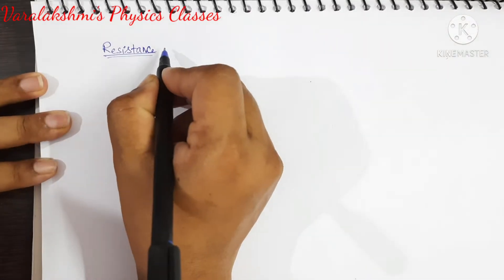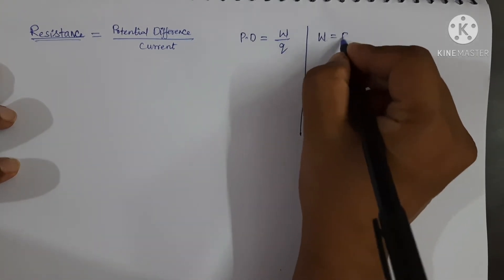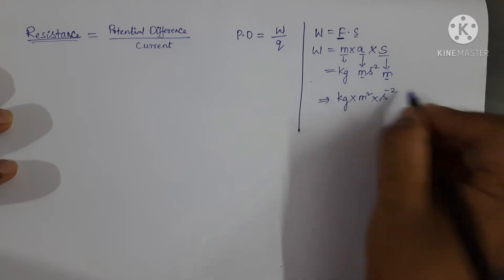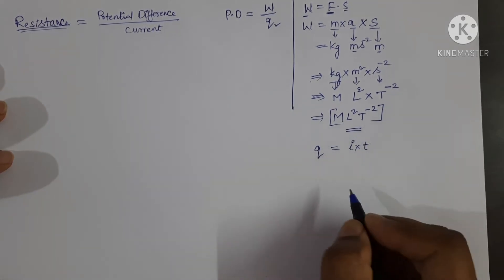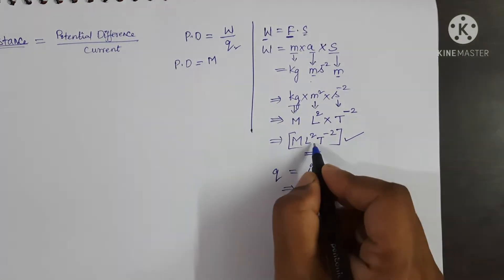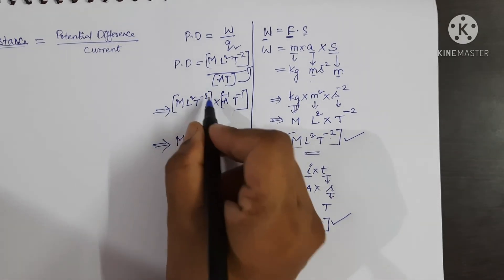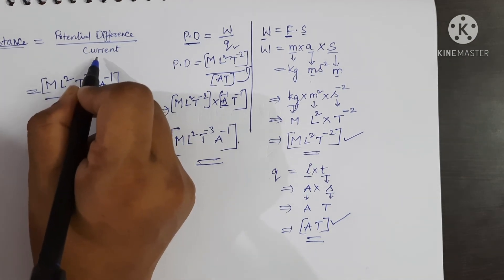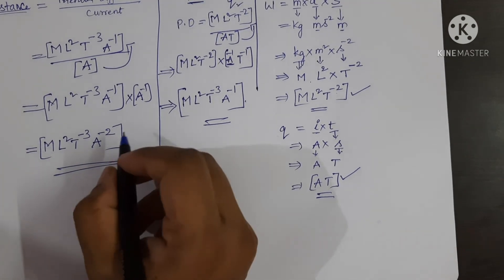Dimensions of Resistance ||Vara Lakshmi's Physics Classes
Dimensional formula of Resistance